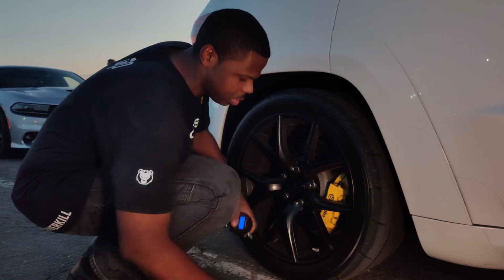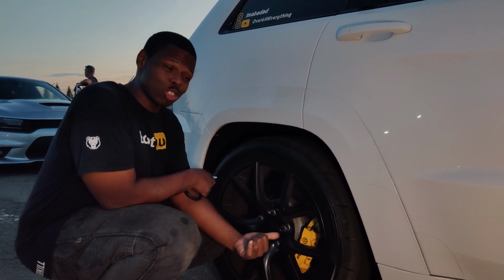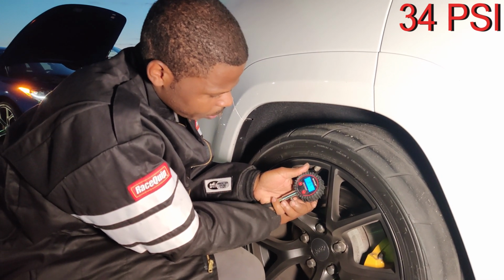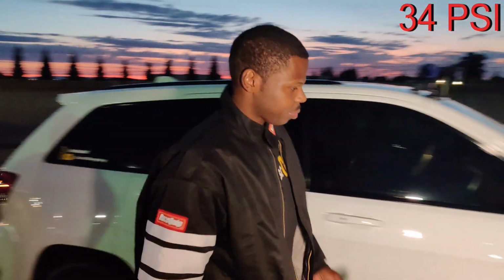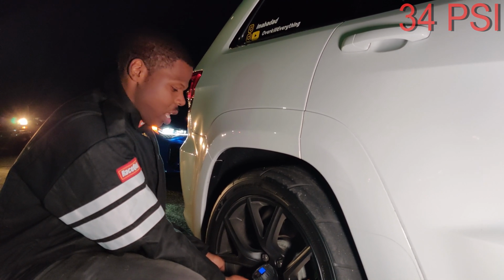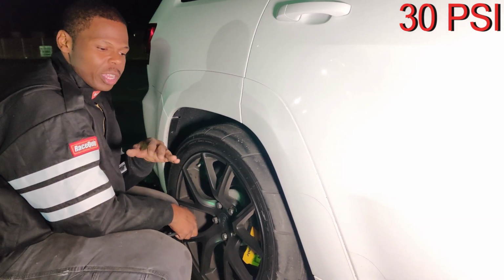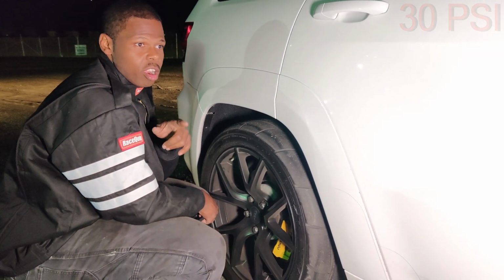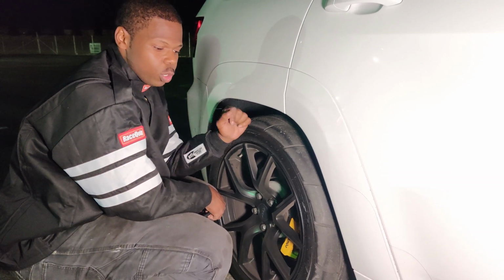TrackHawk BEST Tire Pressure and Burnouts | TrackHawk BEST 60ft (4K)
trackhawk overkilleverything BADAD Which tire pressure is optimal in the TrackHawk for laying the smackdown on the smack talkers? In this video we cover this long debated question for the TrackHawk and come up with a conclusive answer. We also show some of the burnout action from Truck Mania when we decided to use that TASER on the TrackHawk to roast those Nittos!